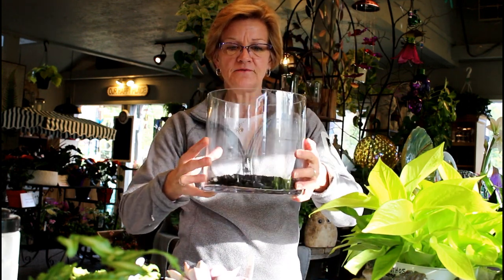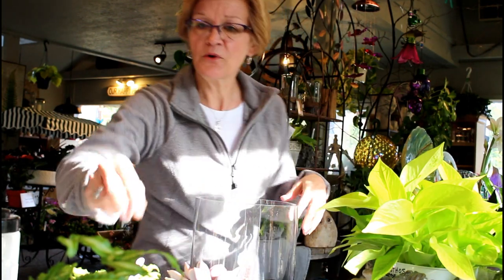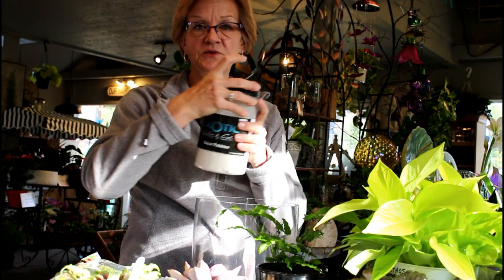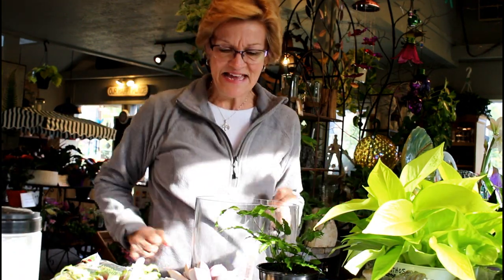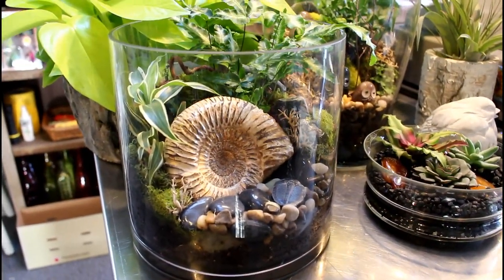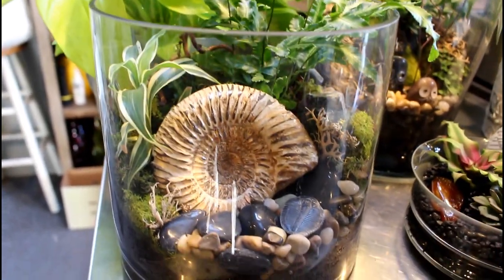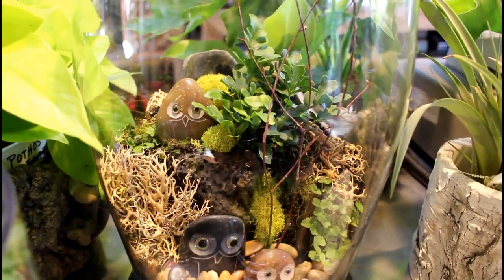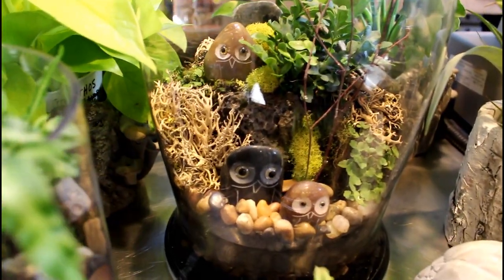How to plant a Terrarium using natural elements/Garden Style nw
Learn how to plant a terrarium using natural elements from around the house, yard and personal collections. What else is there to do in January? Plant a terrarium and bring a nature scene indoors for your enjoyment. Easy steps and easy to maintain.
Your host and owner of Sunnycrest Nursery
Gardenstylenw.com
Sunnycrestnursery.com